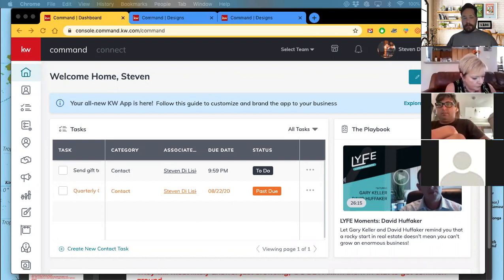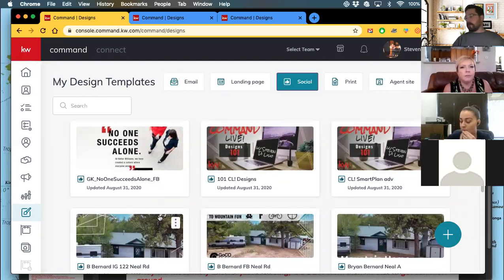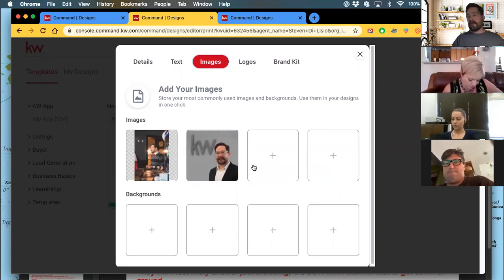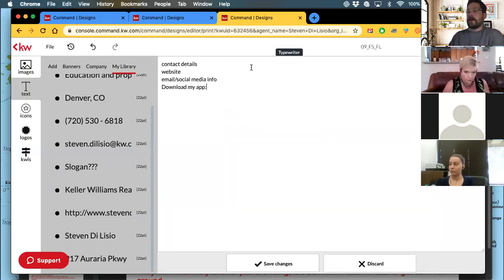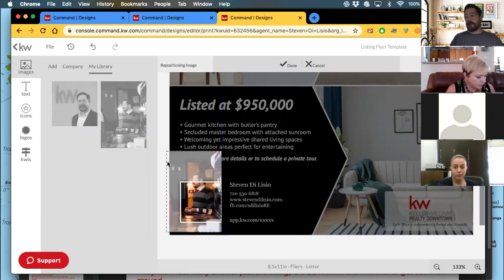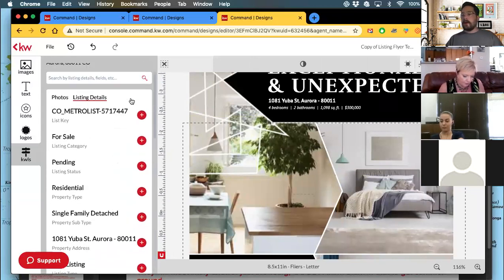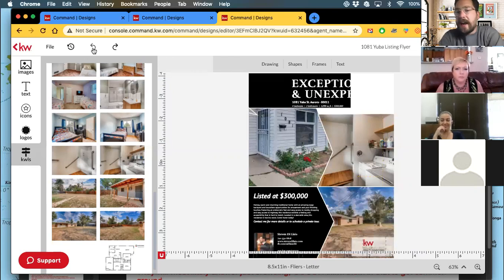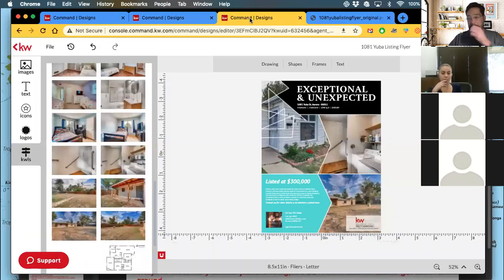TT: Command Live! DESIGNS 101 Social Media & Print Templates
Today we dove into the Designs applet, specifically looking into the graphic editor built into Command. We explore a few of the templates, create a listing flyer, and download the file for print or social media use.

If you would like to schedule individual time to work on Command with me, please use the link to find a time that works for you